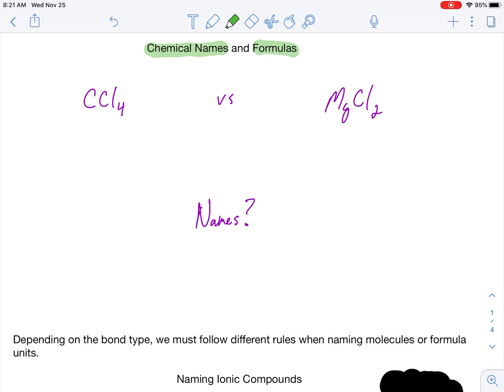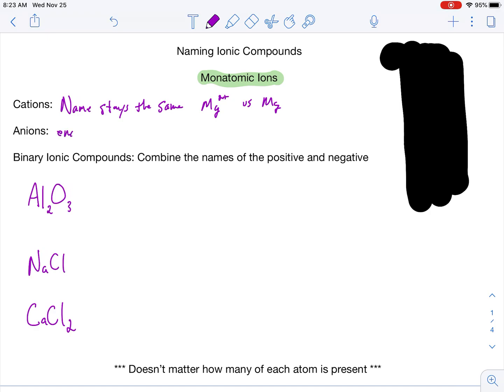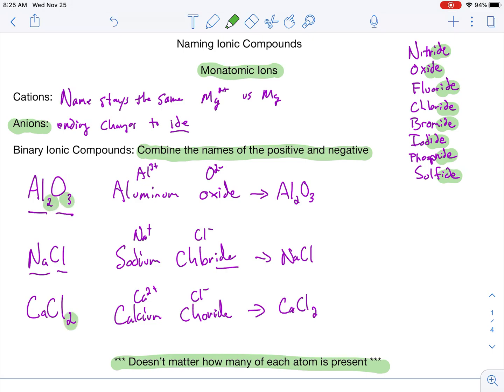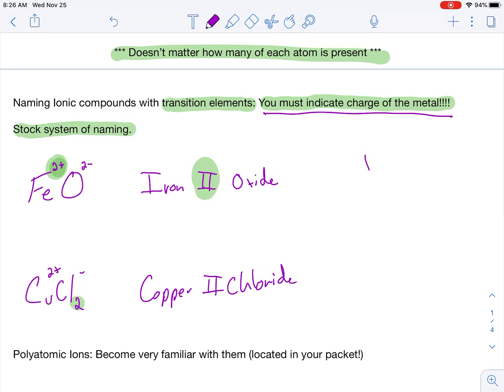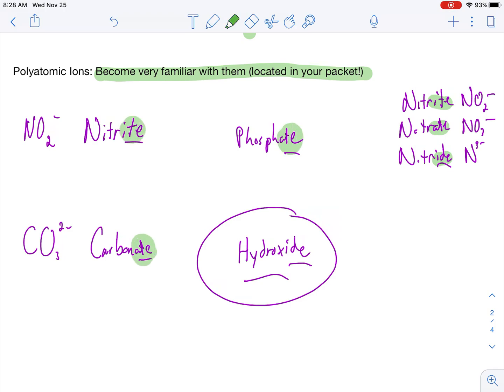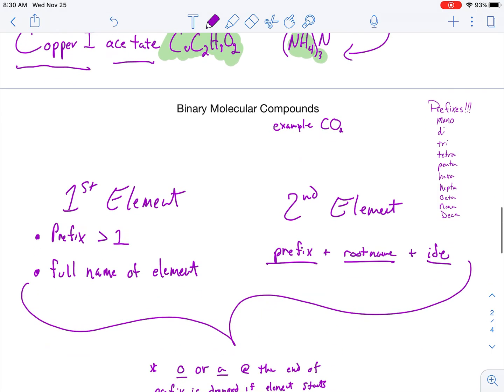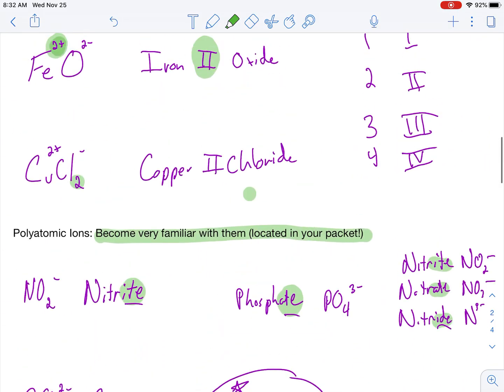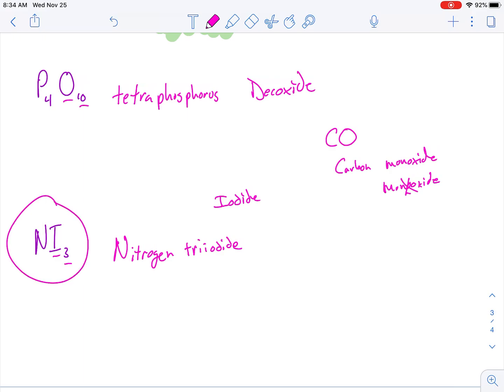Naming Ionic and Covalent Compounds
This video will guide you through the following objective
1. Name and write the chemical formulas for ionic compounds, including those with polyatomic ions, as well as molecular compounds.